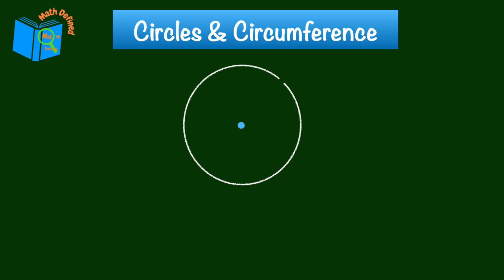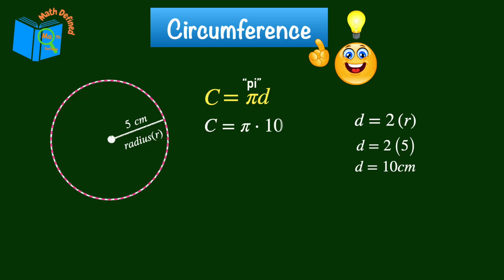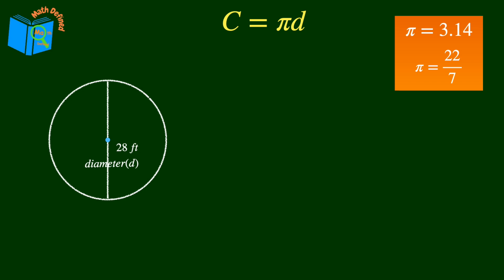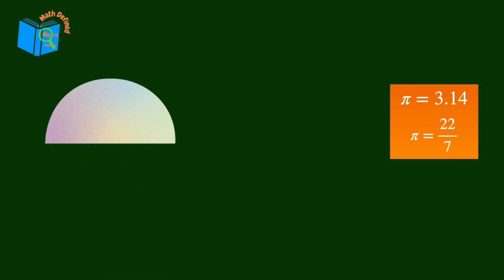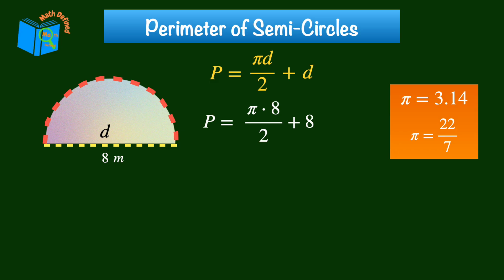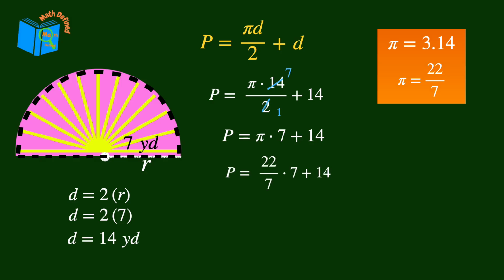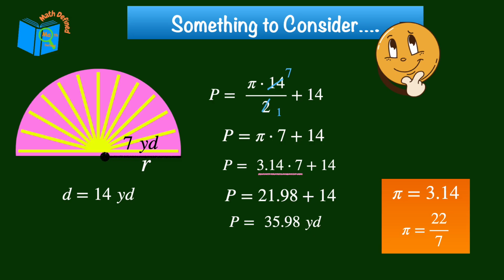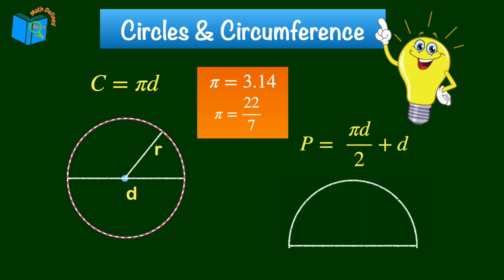How to Find the Circumference of a Circle |7.G.B.4 | Math Defined with Mrs. C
**🟣 Learn How to Find the Circumference of a Circle AND the Perimeter of a Semi-Circle!**

Wait… what’s the difference between *circumference* and *perimeter*?
What’s the best way to remember those circle formulas?
And should you use **3.14** or **22/7** for pi?

Don’t worry—I’ve got you! In this video, we’re breaking it all down step-by-step using simple examples, circle vocab, and fun real-life situations (yep—some of them are easier than you think 💡). By the end, you’ll know how to tackle **any problem** involving **circles or semi-circles** with confidence!

This video is perfect for middle school math students learning about **geometry**, **formulas**, and **real-world math applications**.

00:00 – Hey, welcome back! Let's talk circles
00:14 – Parts of a circle: center, radius, diameter, and more
01:18 – ✏️ Example: radius = 5 cm (using 3.14)
02:49 – ✏️ Example: diameter = 28 ft (using 22/7)
03:39 – ✏️ Perimeter of a semi-circle example: diameter = 8 m
05:22 – ✏️ Perimeter of a semi-circle example: radius = 7 yd
06:34 – Should you use 3.14 or 22/7? Let’s compare
08:16 – Quick recap of everything we learned
08:45 – Comment challenge: drop a 💚 green circle if you're part of the crew!

🎯 **LEARNING TARGET**
Understand how to find the **circumference of a circle** and the **perimeter of a semi-circle** using appropriate formulas and approximations for pi (π).

🎓 **Aligned to 7th Grade Common Core Standard 7.G.B.4**

📥 **Want the FREE matching guided notes and answer key?**